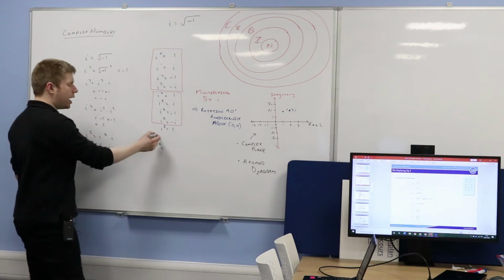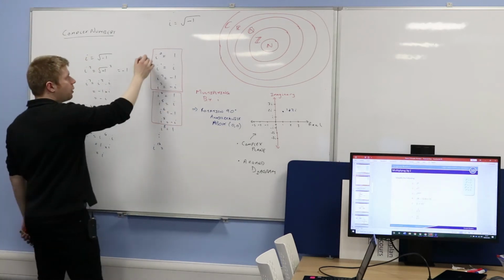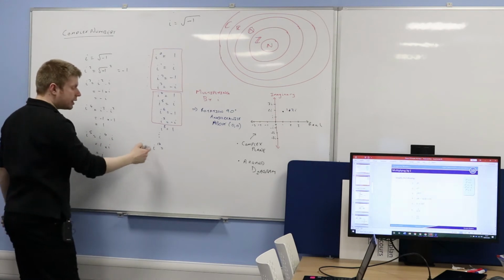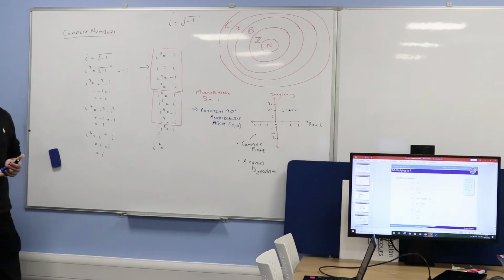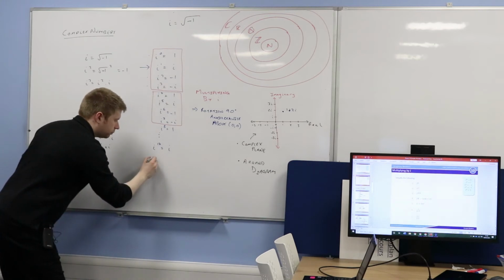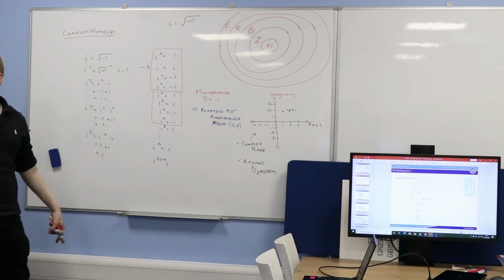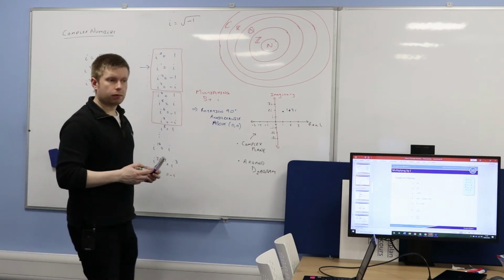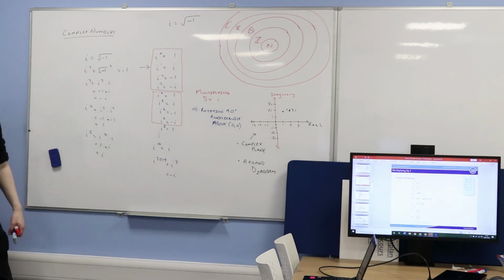Complex Numbers (5 of 7: Powers of i - Examples)